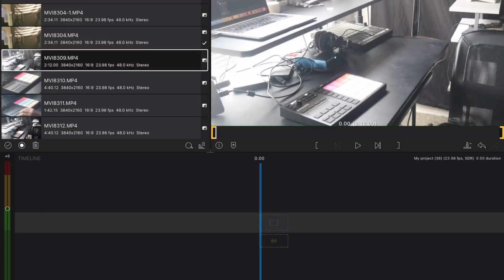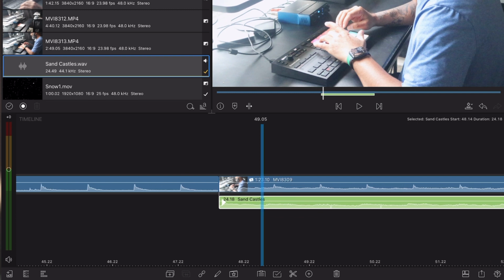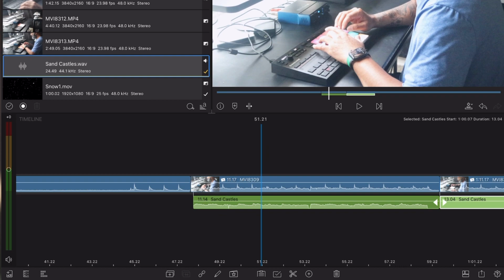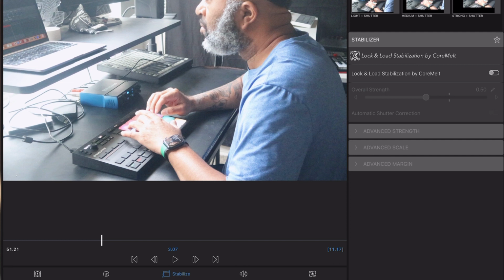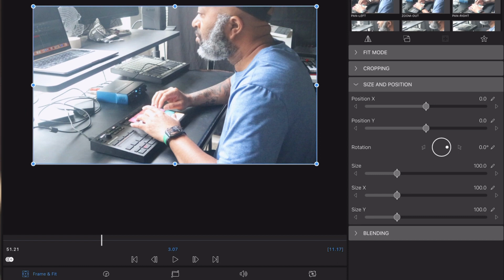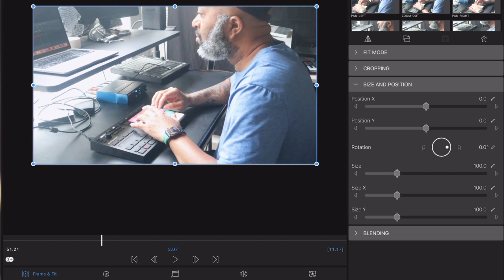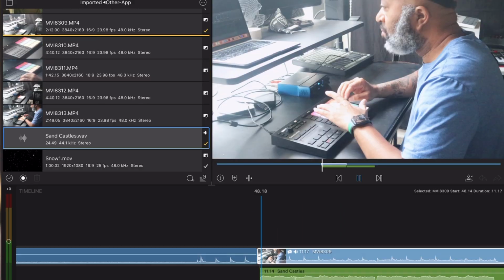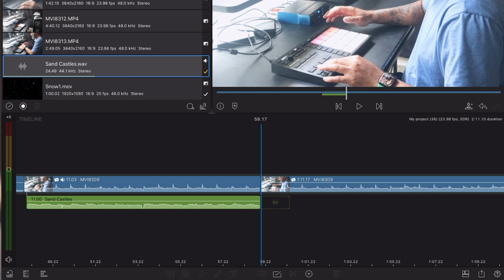My Process For Creating & Editing My Beatmaking Videos Using LumaFusion On iPad Pro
In this video I walk through the cameras that I use to shoot & how I edit my beatmaking videos using LumaFusion on my iPad Pro.